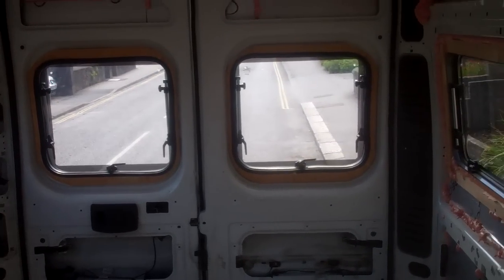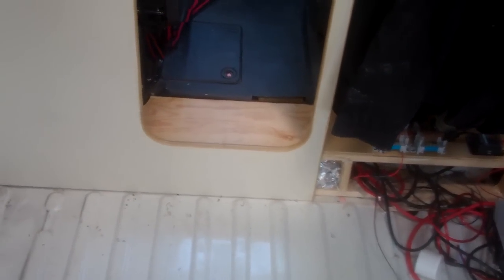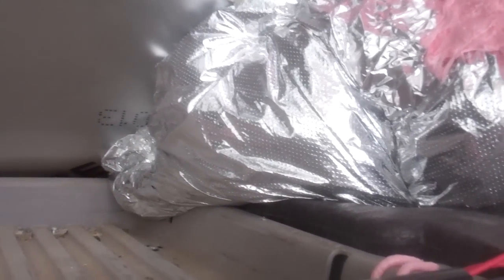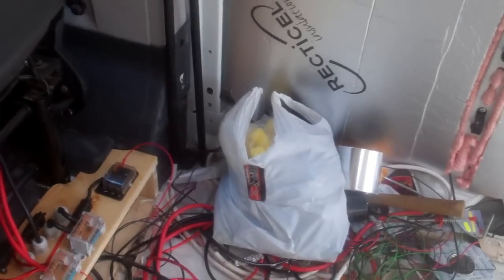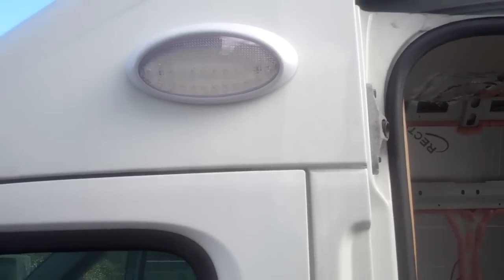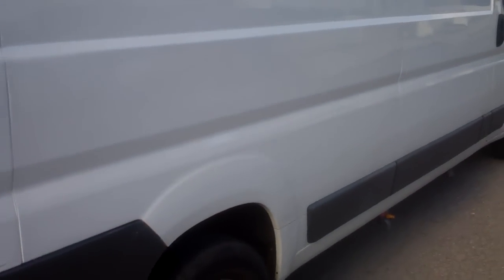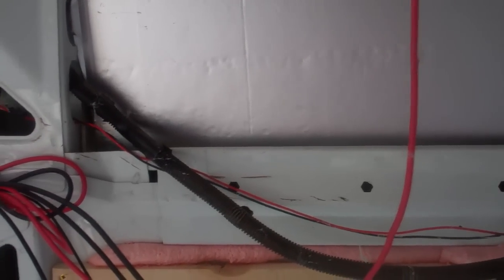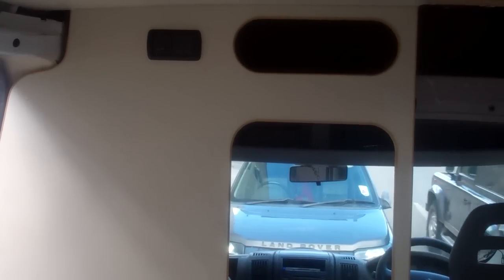Self Build Camper Build Update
This is an update on the progress of my Self Build Camper build.